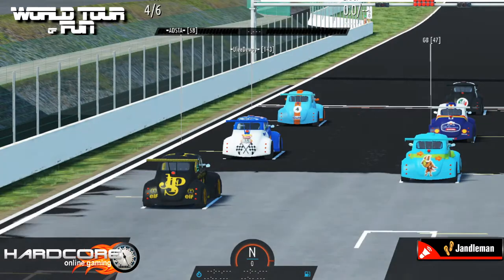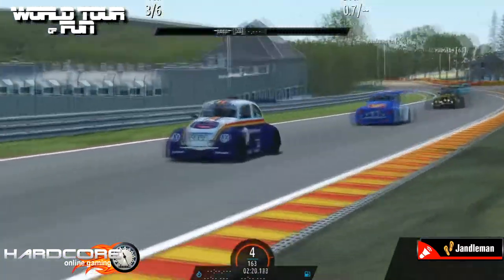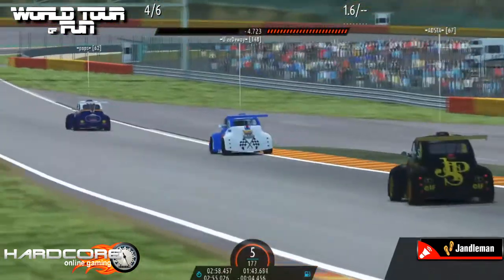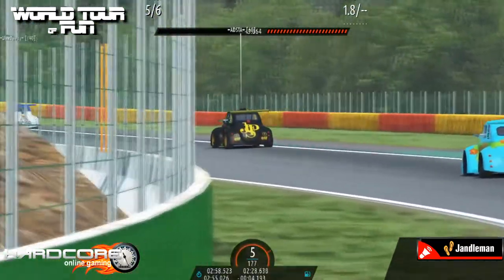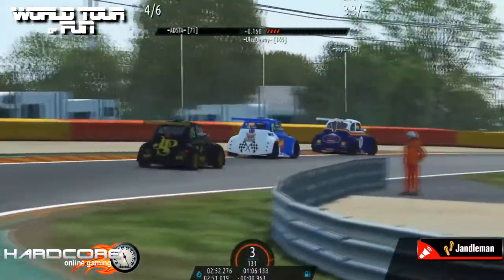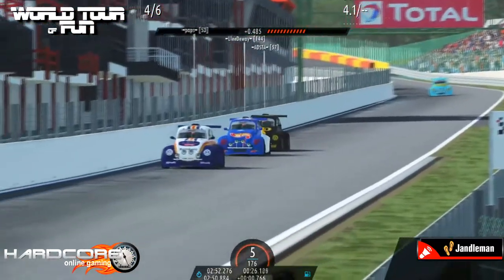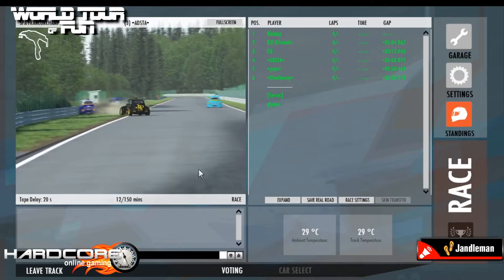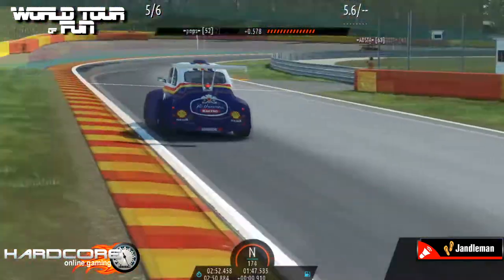=HARDCORE= WTF Endurance Series | VWCup | Spa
WTF Endurance Series | VWCup | Spa
Commentary by Jandleman.